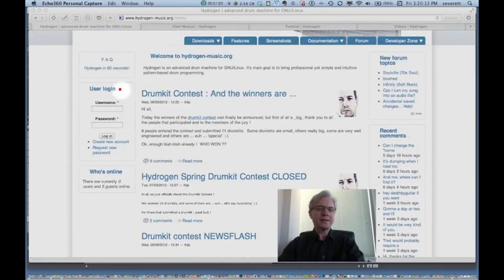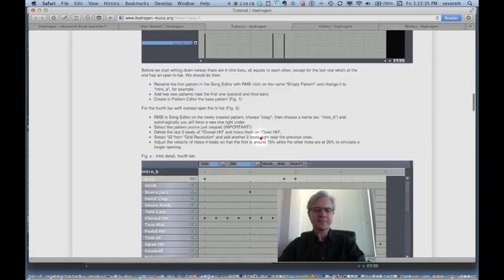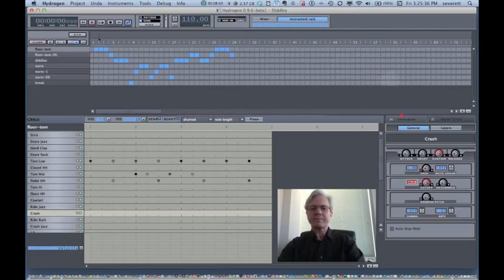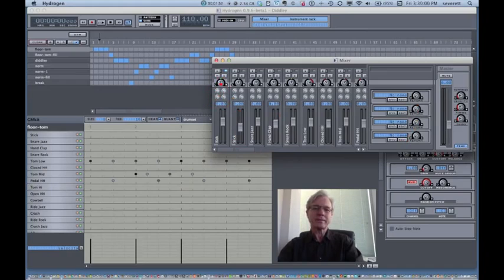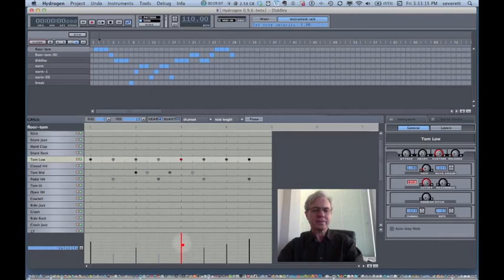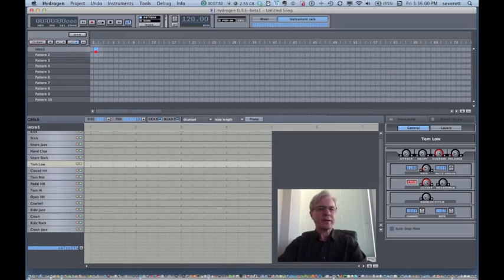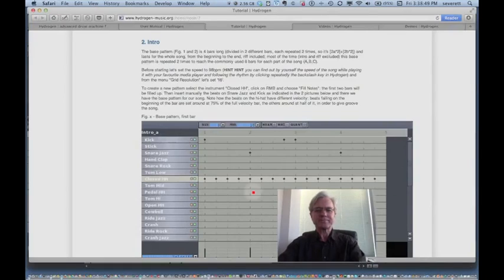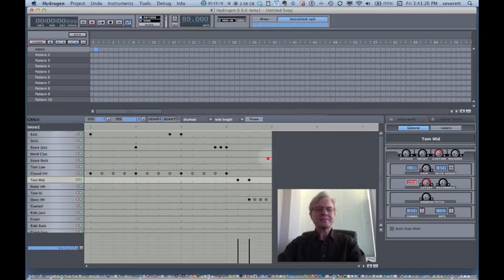6 2 Hydrogen 2148